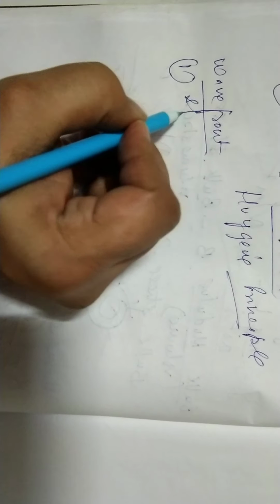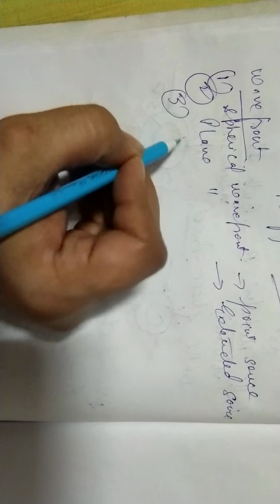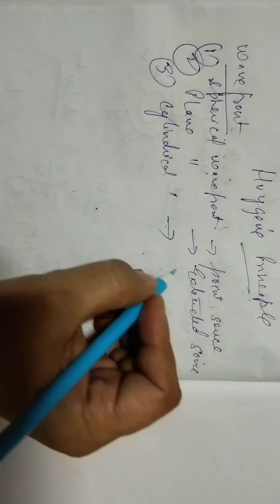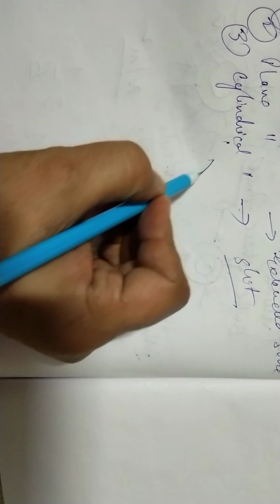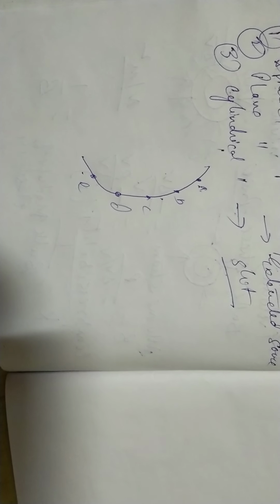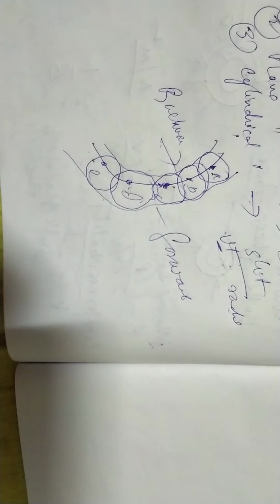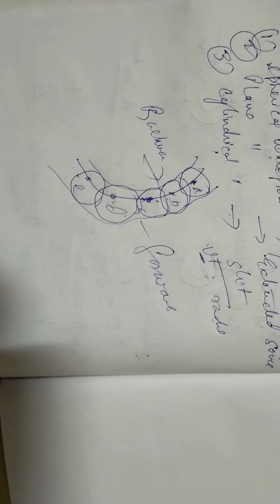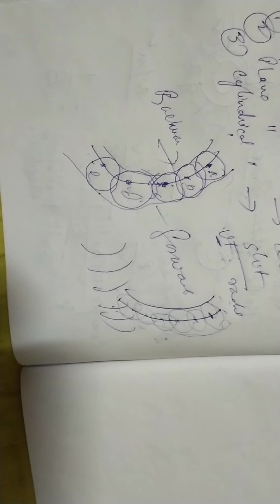Wavefront and its types by Dr.Sweta Sharma